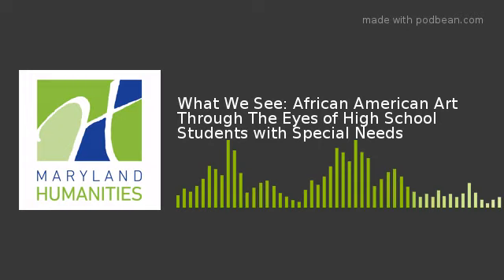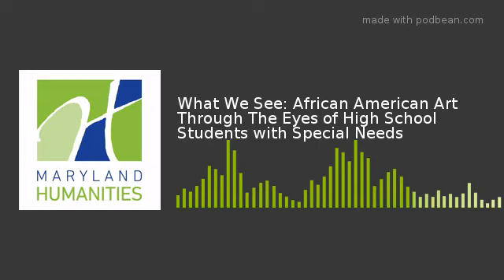What We See: African American Art Through The Eyes of High School Students with Special Needs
For Black History Month, Charles H. Flowers High School in Prince George’s County hosts a show of its students’ art. Part of the process involved students with disabilities attending museums and interpreting art prior to creating their own. LeAnn Holden-Martin, a Special Education Teacher at the school, tells us more.